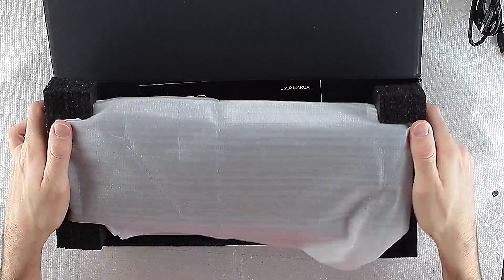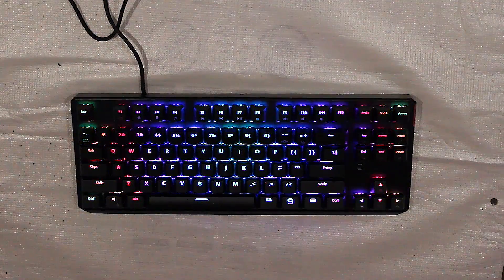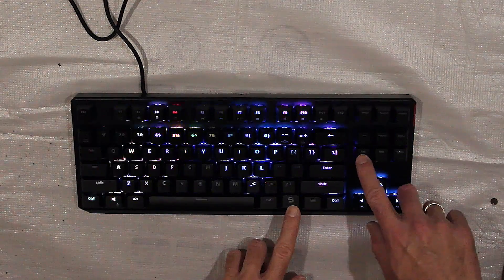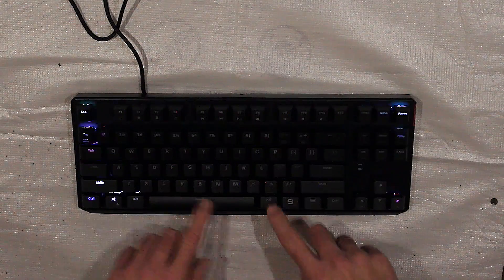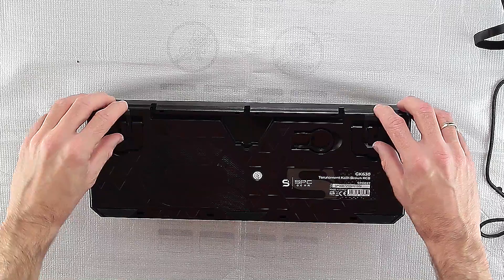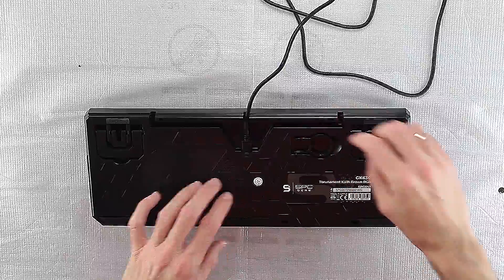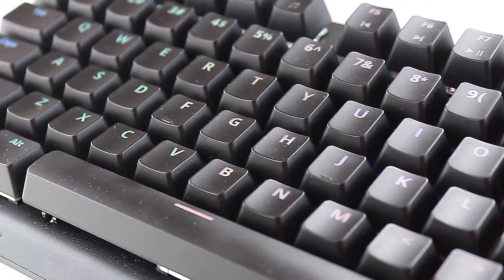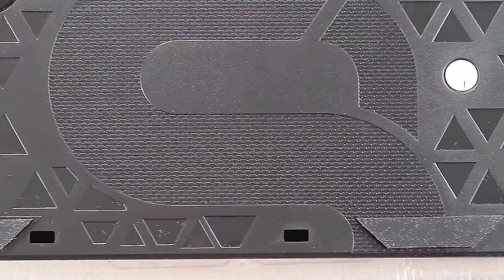Kailh Brown RGB Mechanical Gaming Keyboard under 60$ | SPC Gear GK630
SPC Gear GK630K Tournament Kailh Brown RGB is a compact keyboard for gamers without a numeric block. Thanks to its small size and a detachable cable it will be perfect both at home and at tournaments or LAN parties with friends. Two-stage feet adjustment allows you to set the height of the keyboard to your preferences and the balanced Kailh Brown switches are great for both everyday use and gaming.

The GK630K keyboard, thanks to the aluminum reinforcement of the top is extremely durable and stiff - this ensures comfort of use even during long sessions. In addition, this part is is highly resistant to all kinds of damage, thanks to which you can safely transport the keyboard in a backpack or bag with other items.

Multicolored RGB backlight allows you to customize the appearance of the keyboard to your liking. 18 predefined lighting effects provide great configuration possibilities - from a static single-color effect, through changing colors of the rainbow, to responsive backlight activated with a keystroke. But that is not all - the SPC GEAR software allows you to customize each effect and change them in any way you want. The backlight itself is also a functional addition, significantly improving the visibility of the keys both during the day and at night.

The compact TKL (Tenkeyless) format in which the keyboard is devoid of a numeric panel is one of the many useful features of the SPC Gear GK630K. Double feet allow you to position the keyboard in three different heights, according to your preferences. We also have another great news for all users: the detachable cable with specially prepared channels on the bottom of the keyboard. Thanks to this, it is possible to arrange the cable in one of three positions and to completely replace it when it is damaged or when you need a longer or shorter cable.

Kailh Brown mechanical switches are characterized by balanced operation, which makes them perfect for both games and everyday use. A huge advantage in games is the low pressure required to activate the keys. The Kailh Brown switches are also quiet and tactile – just right for working with other people as well as for evening/night gaming.

The N-Key Rollover feature of the SPC Gear GK630K keyboard is a full anti-ghosting. This means that no matter how many keys are pressed at once, you can be sure that each of them will be read by the computer correctly. This is of great importance in games that require complex commands involving many keys pressed simultaneously.